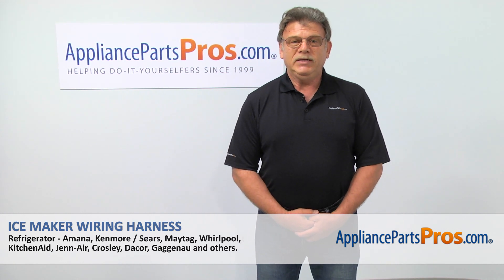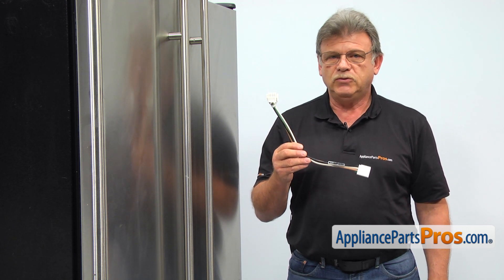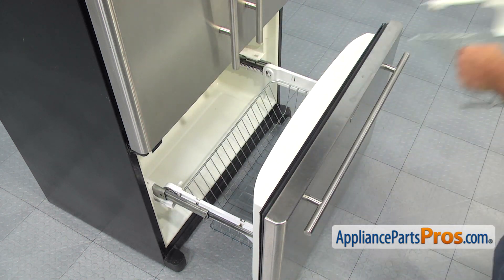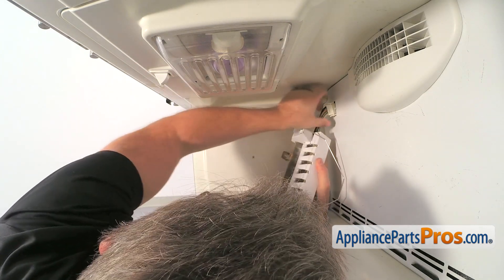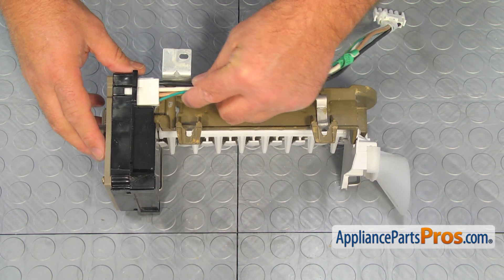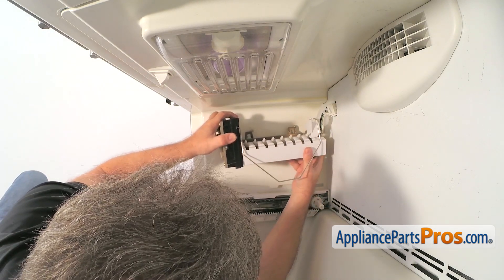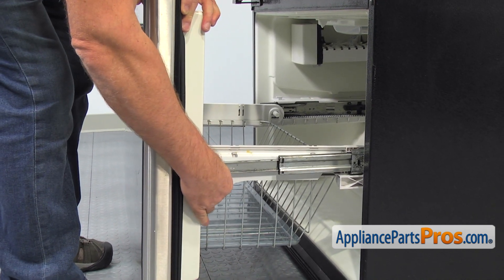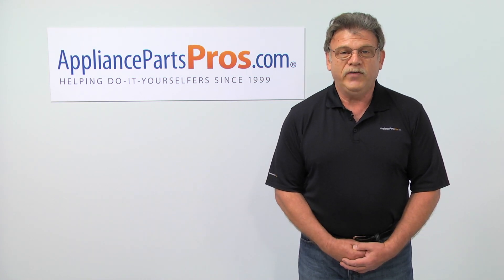How To: Whirlpool/KitchenAid/Maytag Ice Maker Wiring Harness WPD7813010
Symptoms: The fuse burned out thus cutting power to ice maker.

Tools: flat blade screwdriver, 1/4” nut driver.